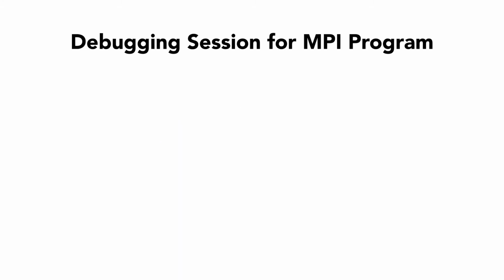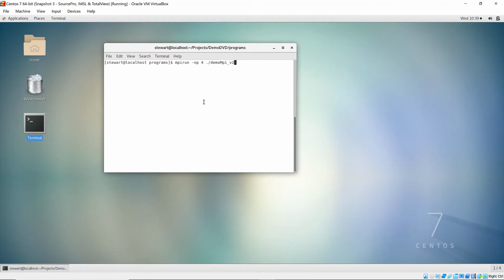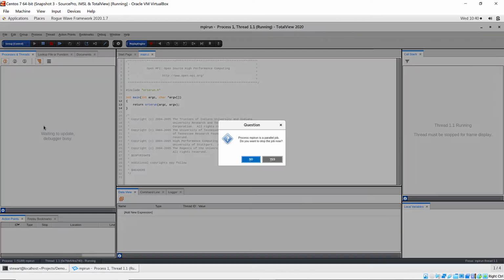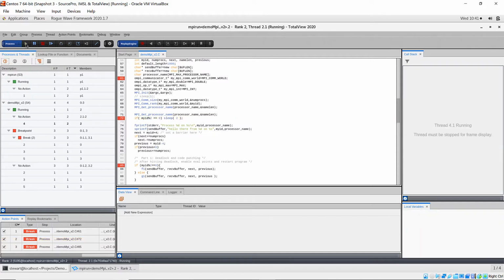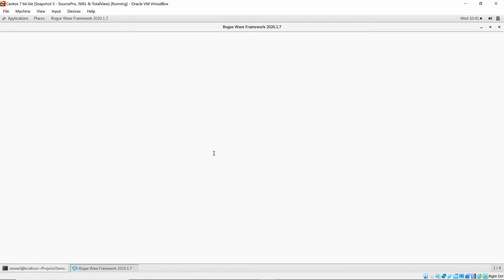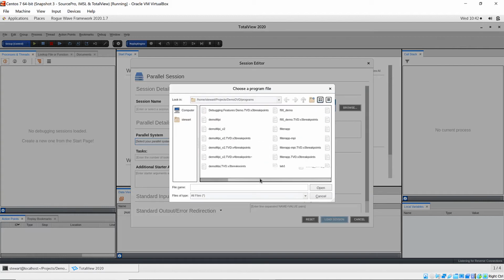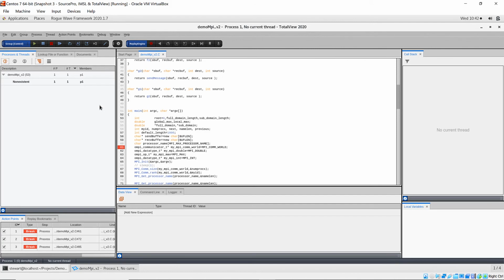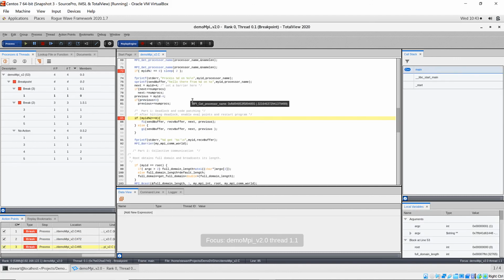Introduction to MPI Debugging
In this TotalView tutorial, we show you how to debug an MPI program.

There are several ways to debug an MPI program, in this video, we show you 2 ways:

1. How to use the command line launch.
2. How to debug via the TotalView user interface.

Additional Resources
• For more information on how to install and configure TotalView, be sure to visit our docs